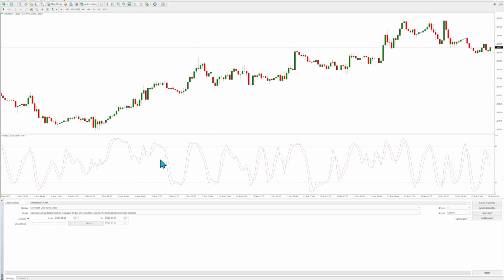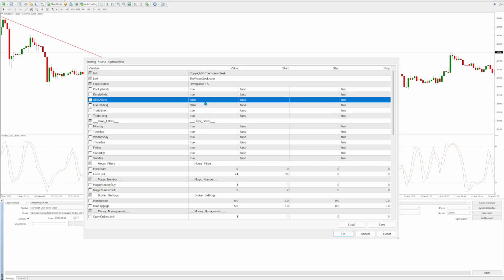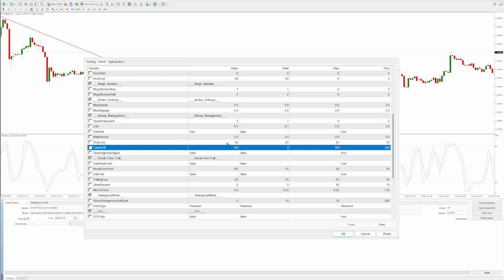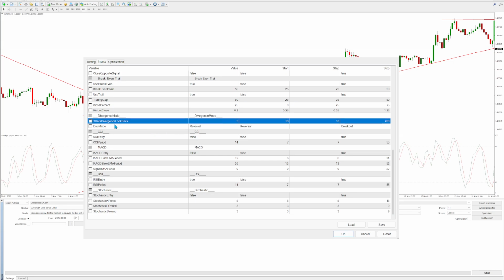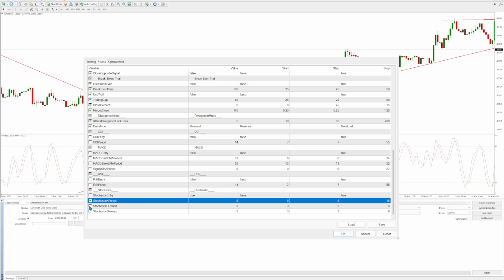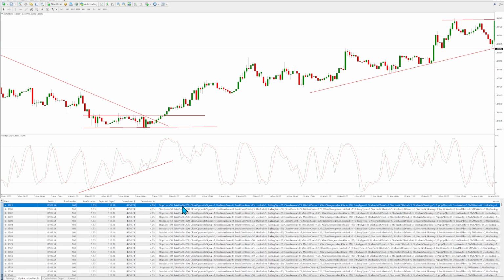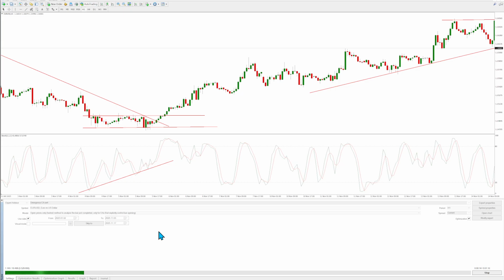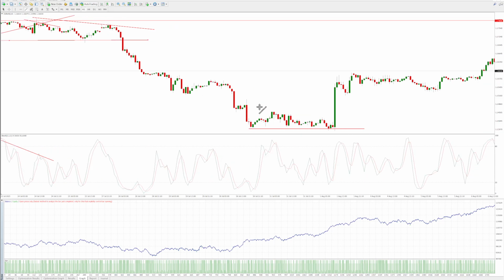Free Stochastic Divergence EA MT4 & MT5 Expert Advisor - MetaTrader Stochastic Divergence Robot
Unlock the power of precision trading with this Free Stochastic Divergence EA MT4 & MT5 Expert Advisor, fully optimized for both MetaTrader 4 and MetaTrader 5 users. In this video, the full Forex Robot package is showcased, built to help traders identify divergence setups using the Stochastic oscillator with speed and accuracy. Whether you’re a beginner exploring automated trading or an advanced trader looking to add a specialized divergence tool to your MetaTrader arsenal, this Expert Advisor provides a clean and intelligent approach to technical analysis.

This Stochastic Divergence Forex Robot scans the market in real-time for bullish and bearish divergences, helping traders avoid chart-watching fatigue. The EA is designed to work seamlessly on MT4 & MT5, providing alerts, automated entries, customizable parameters, and flexible chart settings. You’ll learn how to install it, activate it, and incorporate it into your trading workflow. Every feature is explained in depth so you can understand how divergence can become a powerful part of your strategy.

The video breaks down the logic behind the Stochastic indicator, how divergence is formed, and why this type of signal is valued by technical traders across the Forex market. From hidden divergence to standard divergence setups, everything is covered to help you get the most out of this EA. Whether you study charts manually or rely on automation, this Expert Advisor is designed to enhance your MetaTrader environment.

Your support helps grow the channel and brings more free EAs, indicators, and in-depth training videos your way.